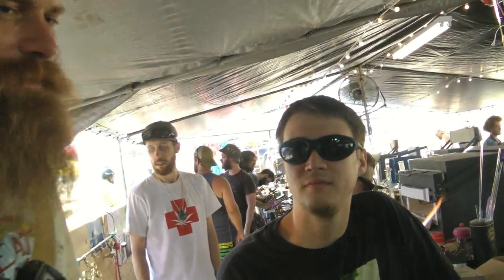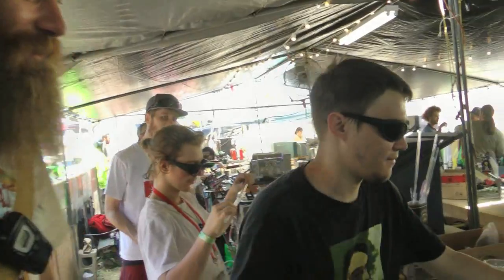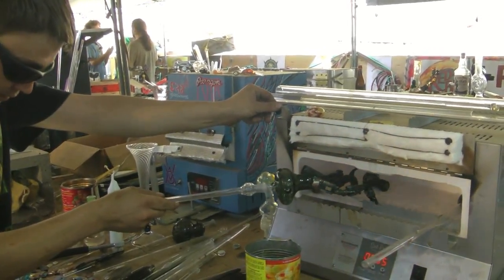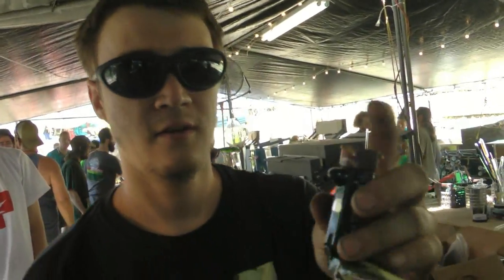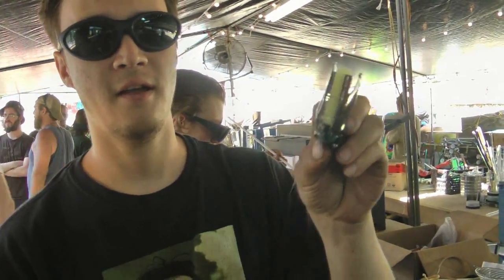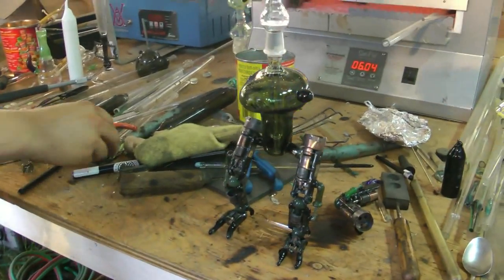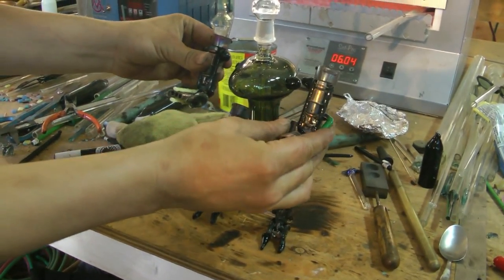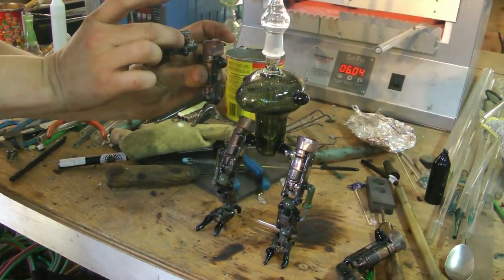Great Canadian Glass Gathering Walter C Glass